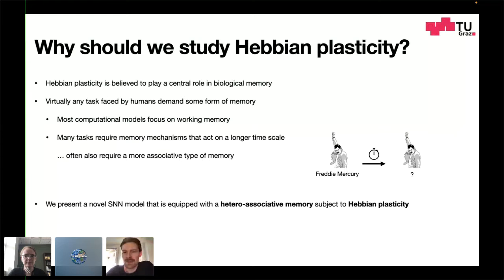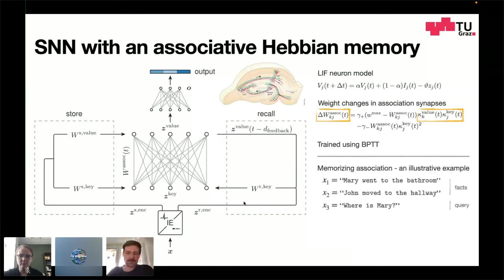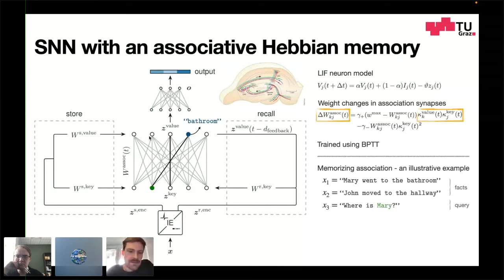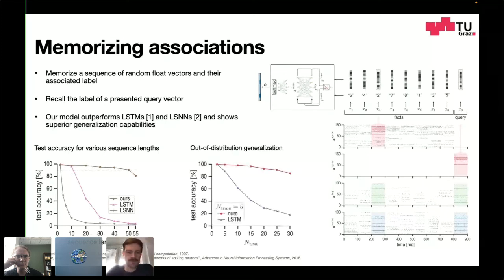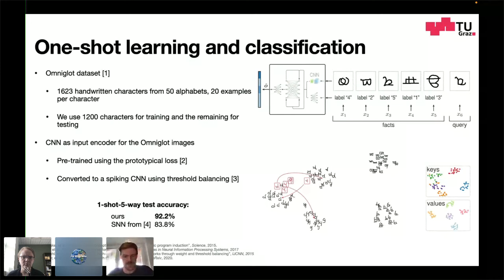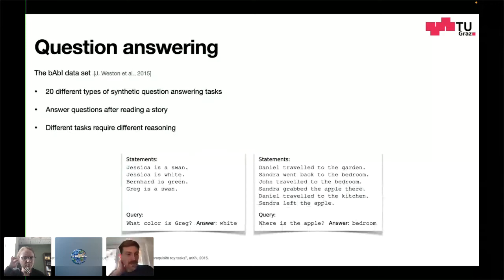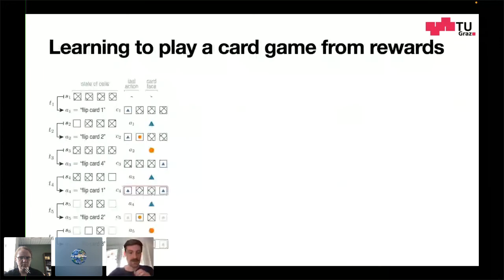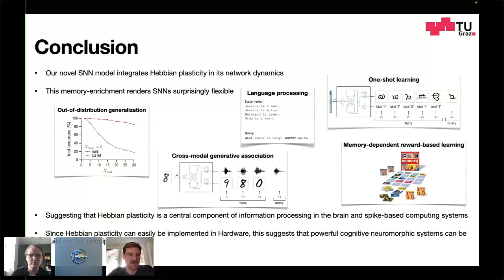Thomas Limbacher - Memory-enriched computation & learning in SNNs through Hebbian plasticity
Memory is a key component of biological neural systems that enables the retention of information over a huge range of temporal scales, ranging from hundreds of milliseconds up to years. While Hebbian plasticity is believed to play a pivotal role in biological memory, it has so far been analyzed mostly in the context of pattern completion and unsupervised learning. Here, we propose that Hebbian plasticity is fundamental for computations in biological neural systems. We introduce a novel spiking neural network (SNN) architecture that is enriched by Hebbian synaptic plasticity. We experimentally show that our memory-equipped SNN model outperforms state-of-the-art deep learning mechanisms in a sequential pattern-memorization task, as well as demonstrate superior out-of-distribution generalization capabilities compared to these models. We further show that our model can be successfully applied to one-shot learning and classification of handwritten characters, improving over the state-of-the-art SNN model. We also demonstrate the capability of our model to learn associations for audio to image synthesis from spoken and handwritten digits. Our SNN model further presents a novel solution to a variety of cognitive question answering tasks from a standard benchmark, achieving comparable performance to both memory-augmented ANN and SNN-based state-of-the-art solutions to this problem. Finally we demonstrate that our model is able to learn from rewards on an episodic reinforcement learning task and attain near-optimal strategy on a memory-based card game. Hence, our results show that Hebbian enrichment renders spiking neural networks surprisingly versatile in terms of their computational as well as learning capabilities. Since local Hebbian plasticity can easily be implemented in neuromorphic hardware, this also suggests that powerful cognitive neuromorphic systems can be build based on this principle.